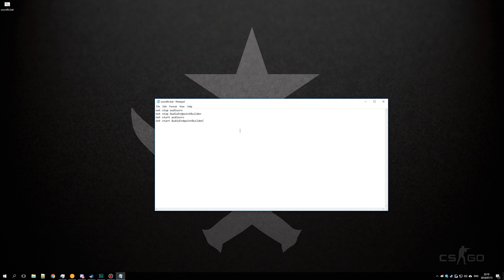FOCUSRITE AUDIO FIX (Distortion | Robot | Problems)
If you're using a Focusrite Scarlette Solo Gen 1 or Gen 2, you might have the same issue that many people are having where once in a while, inexplicably, your audio will break. This usually ends with "Hey bro, your mic is broken", but here's the solution.
Pls fix Microsoft and/or Focusrite...

Background:
- aekasora - helpless as a kitten
- aekasora - i'm confused
- aekasora - sweet tea vodka
- aekasora - nostalgia

Timestamps
0:00 - Introduction
1:45 - Batch file
3:05 - Adjust audio settings